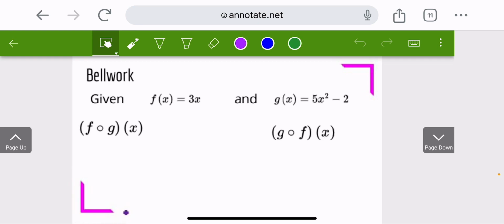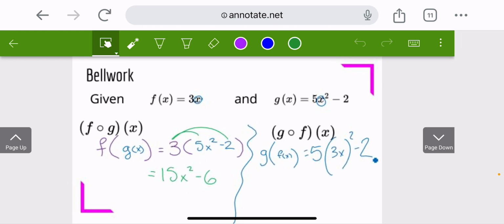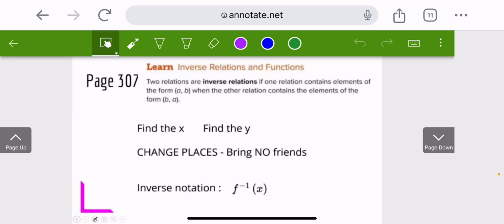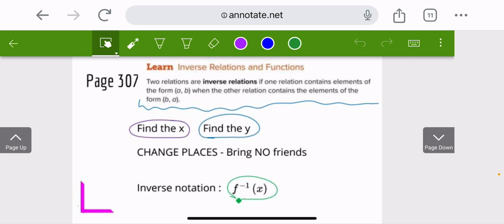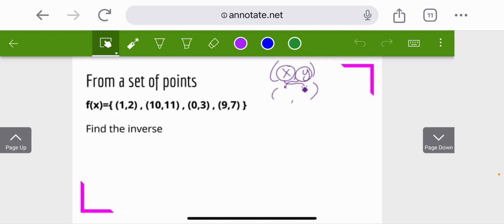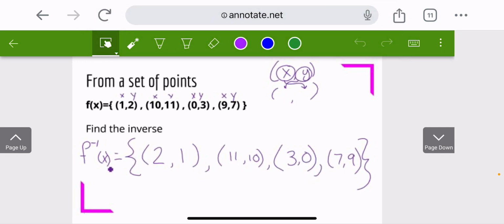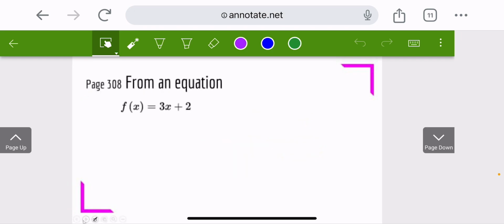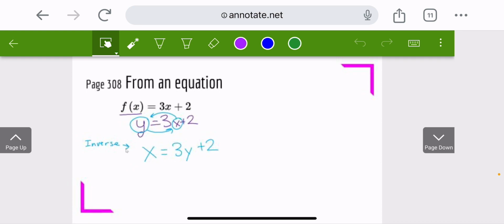Algebra 2 1/16 part 1